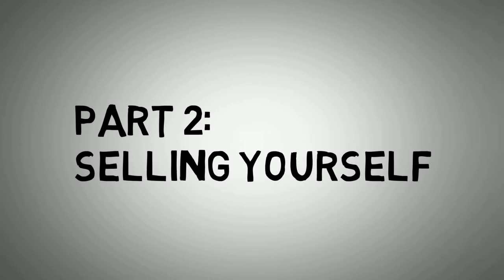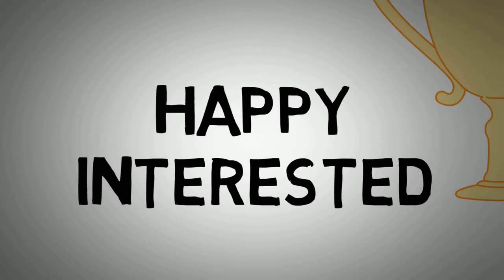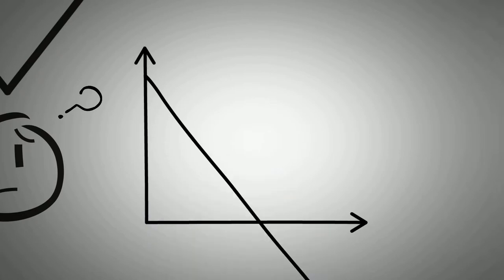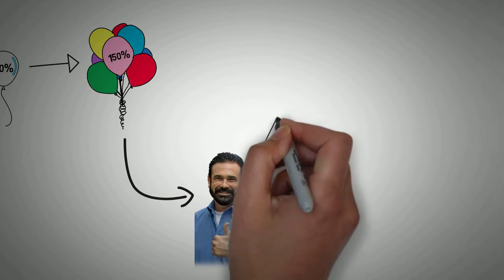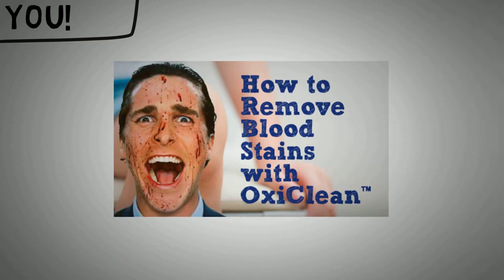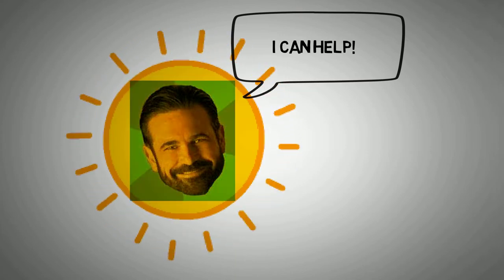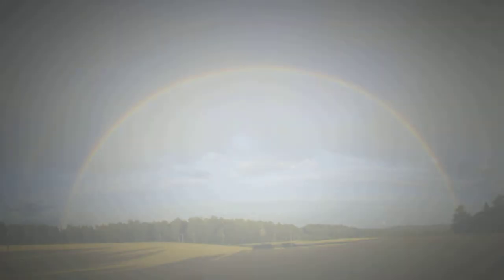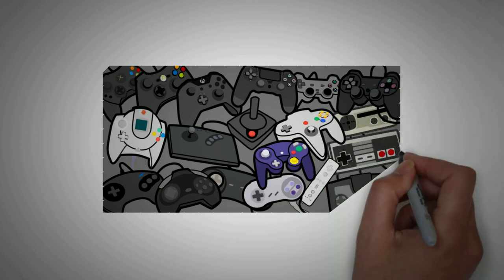Lecture 01B: Selling your Ideas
The second part of a lecture series where we discuss selling and presenting your ideas.